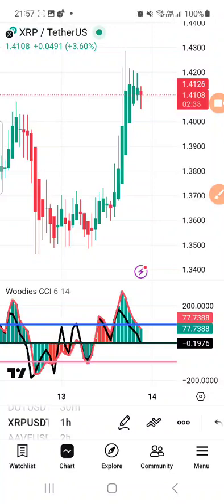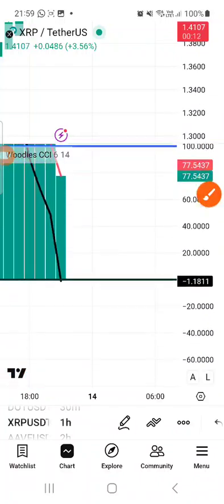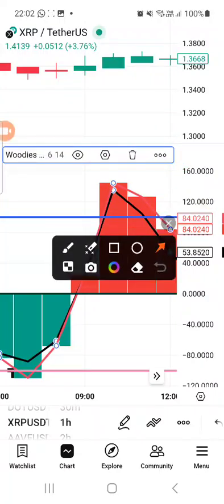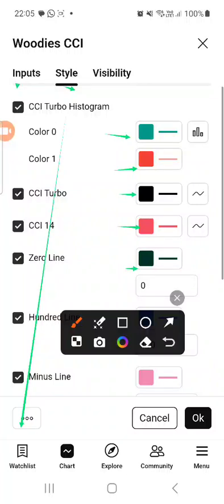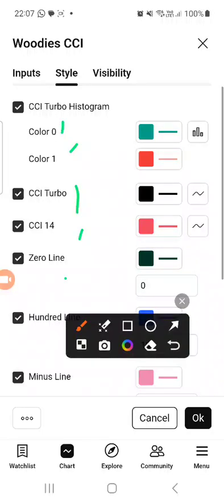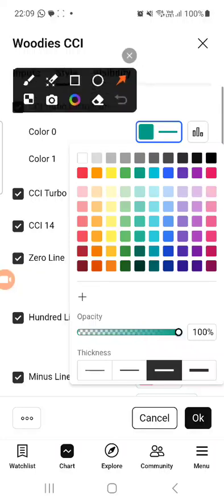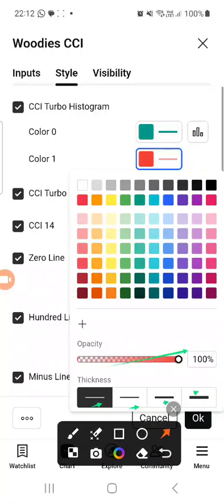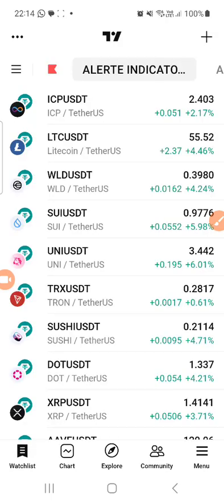HOW TO SET YOUR TOOLS ON YOUR CHART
ROYALQ SINCE 2021